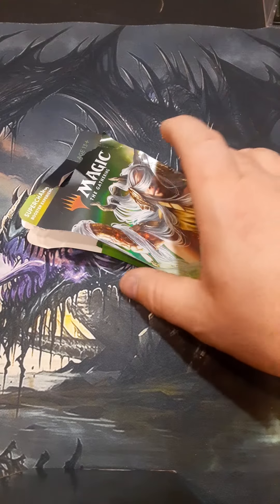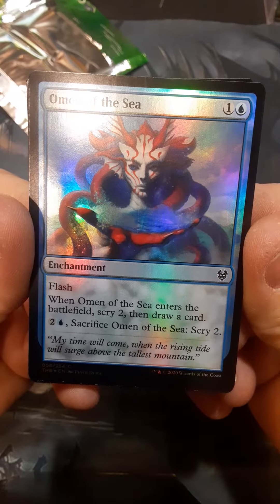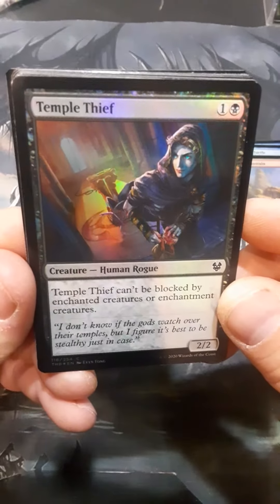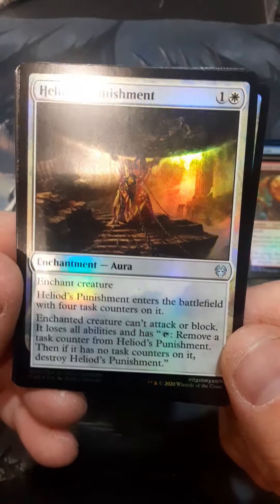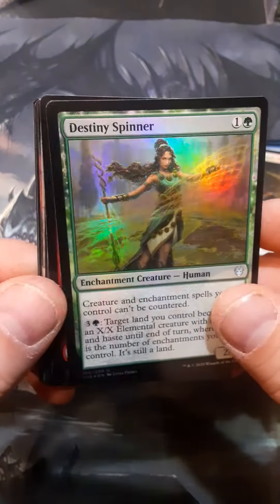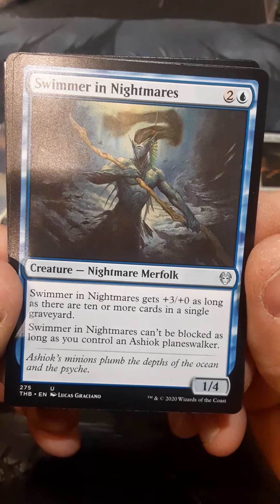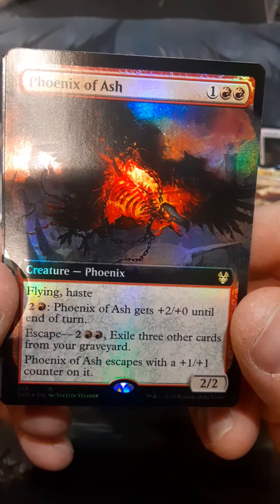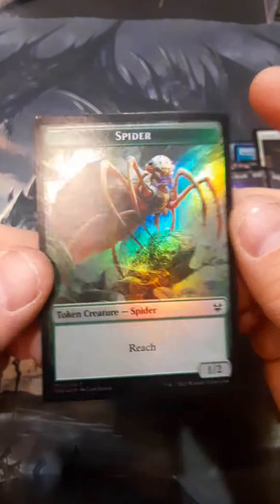Tymaret strikes twice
Theros beyond death  supercharged x2